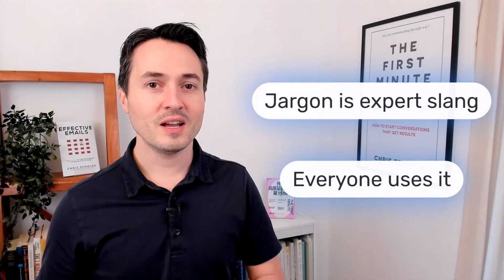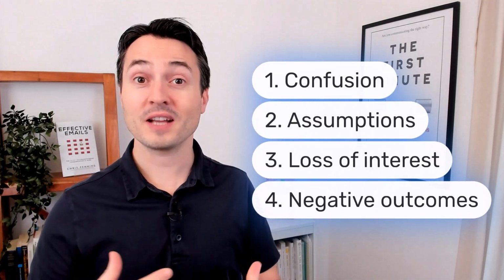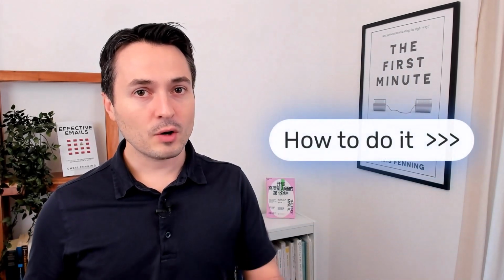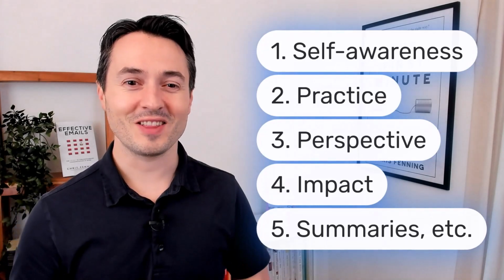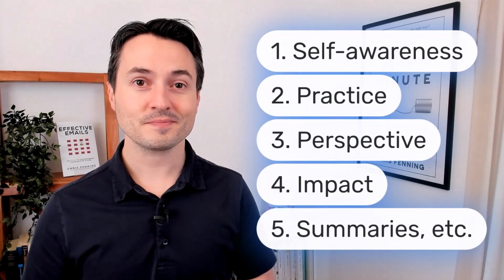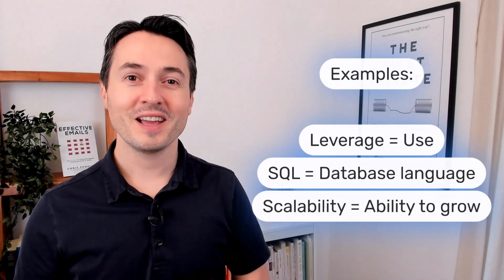How to talk to non experts – Tip 11: Avoid Jargon by using common words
It’s important to avoid jargon when explaining things to non-experts. Learn why this is important as well as how to do it in this short video. This will help you deliver a message that is clearly understood no matter how much the audience knows about your topic.

IMPROVE YOUR TEAM'S COMMUNICATION EFFECTIVENESS
-- Take the Team Communication Effectiveness quiz now
-- Discover their communication effectiveness score
-- Get a customised report with advice on how they can reach their full potential